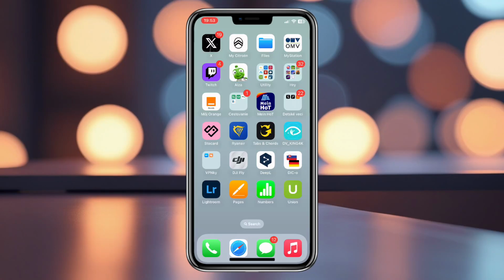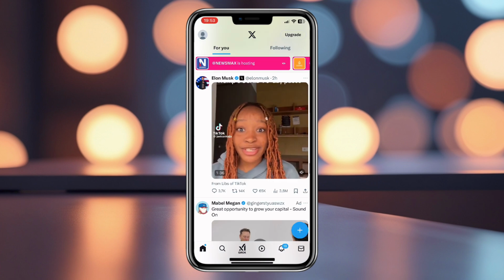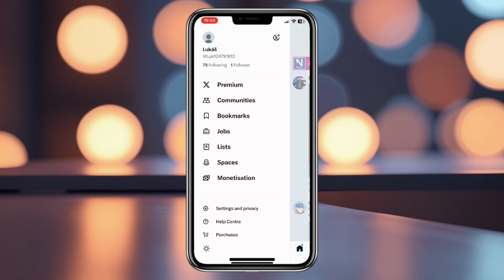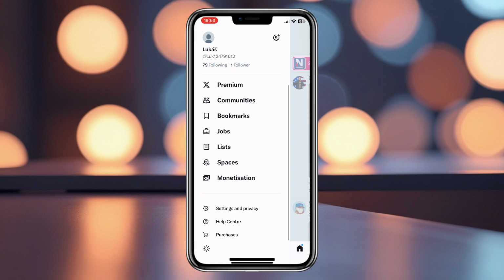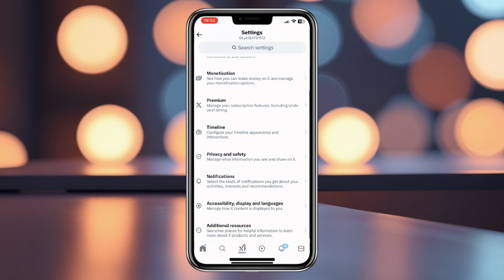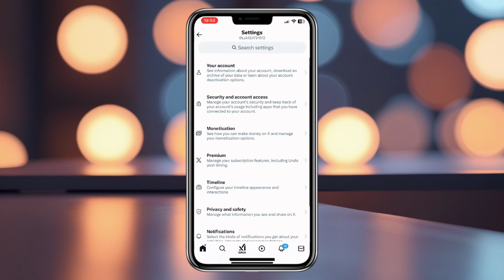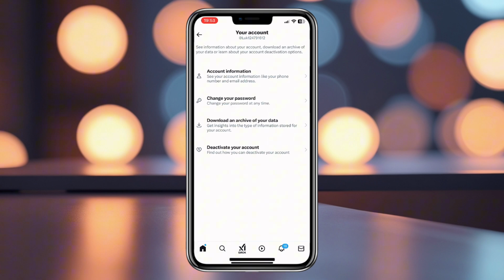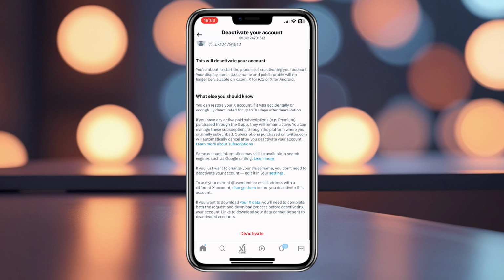How To Delete X Account Permanently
Hey everyone, this is Luke! In today’s tutorial, I’ll show you how to delete x account permanently (formerly Twitter) in just a few simple steps. 🚀

Deleting your X account isn’t complicated, but you need to follow the right process to make sure it’s gone for good. I’ll walk you through deactivating your account, explaining the 30-day reactivation period, and how to ensure your profile is completely removed from the platform.

📌 Steps Covered in This Video:
✅ Open the X (Twitter) app
✅ Go to Settings & Privacy
✅ Navigate to Your Account
✅ Click Deactivate Account
✅ Confirm your decision
✅ Stay logged out for at least 30 days to permanently delete your account

⚠️ Important: If you log in within 30 days, your account will be reactivated automatically! So, make sure you don’t sign in if you want it gone forever.